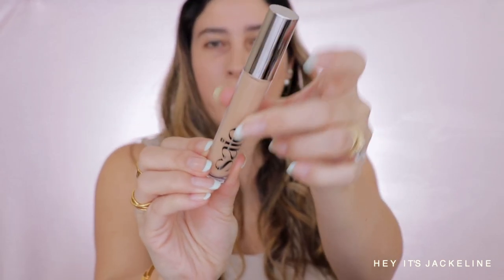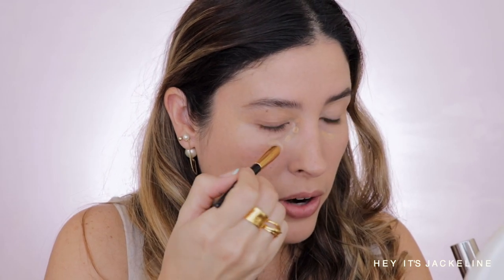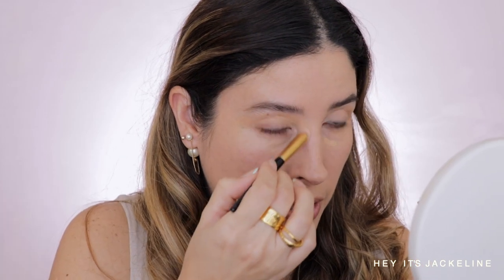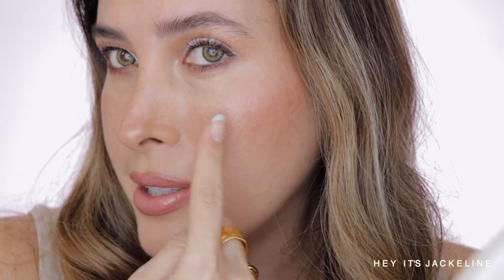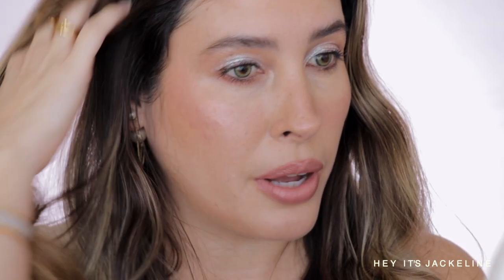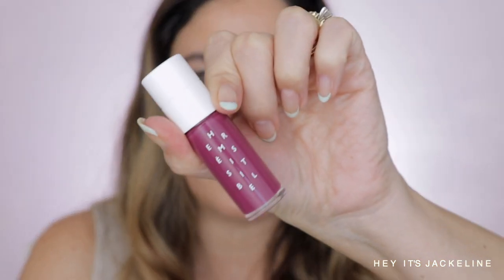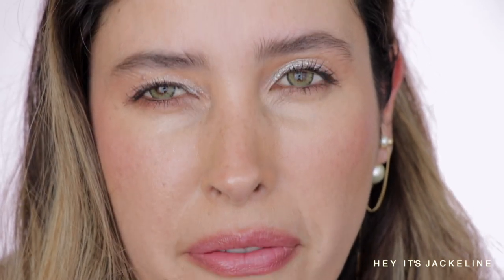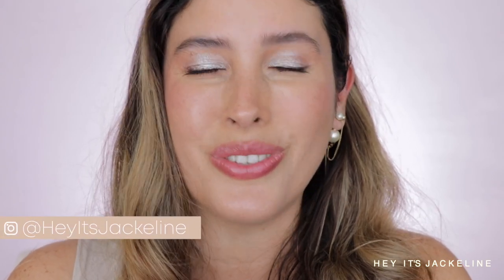SAIE CONCEALER REVIEW The Lightest Creaseless Concealer FOR ALL AGES!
SAIE HYDRABEAM CONCEALER REVIEW and FULL DAY WEAR TEST Shade Three I think we have found the Lightest Creaseless Concealer FOR ALL AGES!

❥ JEWELRY
DIOR TRIBALES Earrings
MONICA VINADER Rings - Nura & Siren

❥ MY MAKEUP

CONCEALER
SAIE Hydrabeam Brightening + Hydrating Under Eye Concealer - Three

PRIMER
TOM FORD Traceless Soft Matte Primer

FOUNDATION
SAIE Slip Tint Dewy Tinted Moisturizer SPF 35 Sunscreen - Four

SETTING POWDER
SAIE Airset Radiant Loose Setting Powder

EYES
REM Beauty Midnight Shadows Metallic Gel Eyeshadow - Touch

BRONZER
SAIE Sun Melt Natural Cream Bronzer

BLUSH
SAIE Dew Blush Liquid Cheek Blush - Chilly

HIGHLIGHTER
WESTMAN ATELIER Super Loaded Tinted Highlighter - Peau de Rose

LIPS
CHANEL Rouge Coco - 402 Adrienne
CHANEL LE CRAYON LÈVRES Longwear Lip Pencil - Nude Brun
HERMÈS Hermèsistible Infused Lip Care Oil - 06 Pourpre Camarine

BROWS
CHANEL Defining Longwear Eyebrow Pencil - 810 Brun Profond

❥ HAIR
DYSON AIRWRAP Complete

❥ NAILS
LIGHTS LACQUER Nail Polish - Peppermint Patty

☆彡 TIKTOK HeyJackeline

SAKS FIFTH AVENUE
CAMERA READY COSMETICS
MONICA VINADER
TWISTED LILY Niche Fragrance Boutique

❥ FAQ
Age: 42
Skin Type: Dry/Sensitive
Skin Tone: Light/Medium Neutral

❥ TIME STAMPS
0:00 - Intro
0:55 - SAIE CONCEALER
5:06 - SAIE CONCEALER Shade Three
5:54 - SAIE HYDRABEAM CONCEALER Application
12:47 - SAIE HYDRABEAM CONCEALER Full Day Wear Test
19:32 - SAIE HYDRABEAM CONCEALER Review

❥ FAQ
Age: 42
Skin Type: Dry/Sensitive